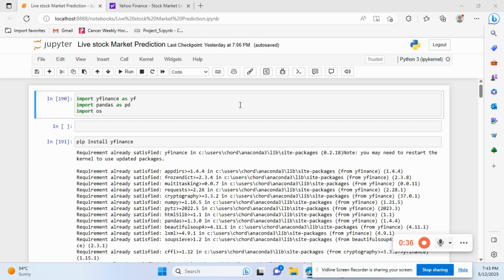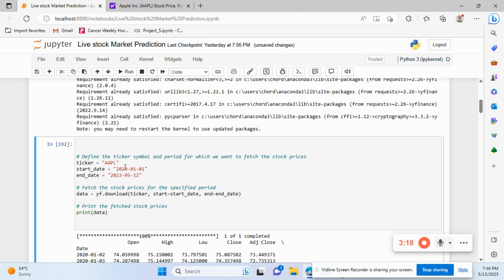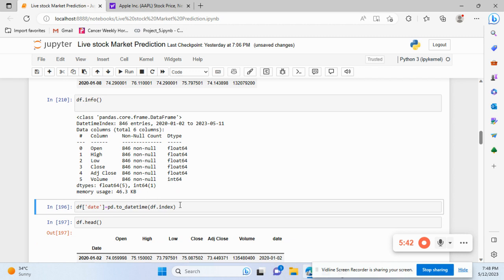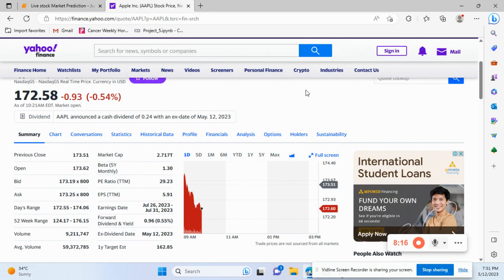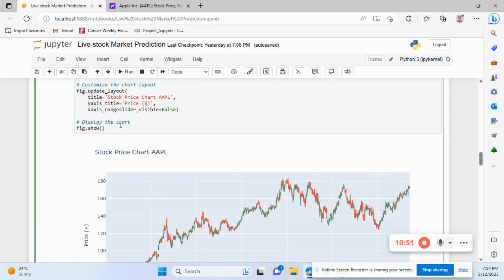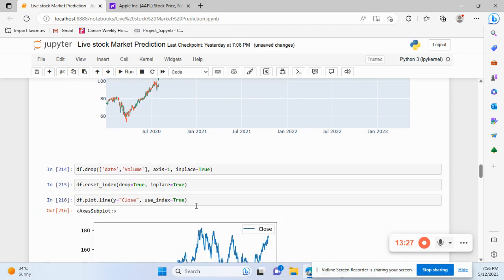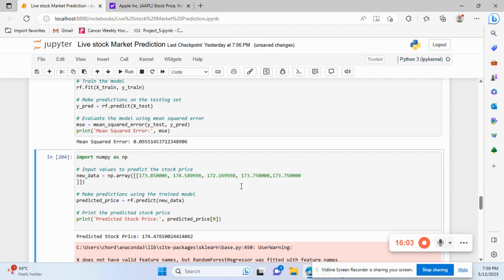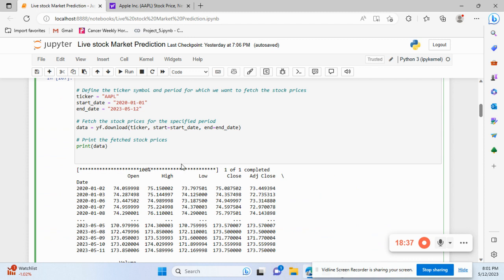Data Science Project: Predicting Stock Prices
Step by Step explanation of stock market prediction using ML for interview purpose :
Stock market prediction using machine learning involves several steps. Here is a general outline of the steps involved:

1. Data Collection: The first step is to collect data related to the stock market. This data could include historical prices, volume, news articles, economic indicators, and other relevant information.

2. Data Preparation: Once the data is collected, it needs to be cleaned, preprocessed, and transformed into a format that can be used by the machine learning algorithms. This step may also involve feature engineering, where new features are created from the existing data.

3. Model Selection: There are many machine learning algorithms that can be used for stock market prediction, such as linear regression, decision trees, random forests, and neural networks. The choice of algorithm will depend on the type of data, the problem being solved, and the desired level of accuracy.

4. Model Training: The next step is to train the machine learning model using historical data. This involves dividing the data into training and validation sets, tuning the model parameters, and optimizing the model performance.

5. Model Evaluation: After the model is trained, it needs to be evaluated on a separate test set to determine its accuracy and generalization ability.

6. Prediction: Finally, the trained model can be used to make predictions on new data. This could involve predicting the price of a particular stock or making recommendations on which stocks to buy or sell.

It is important to note that stock market prediction is a complex and challenging task, and machine learning models may not always provide accurate predictions. Therefore, it is essential to use multiple models and validate the results before making any investment decisions.